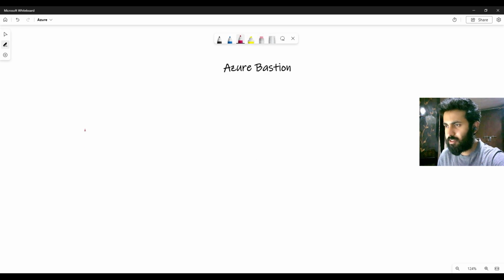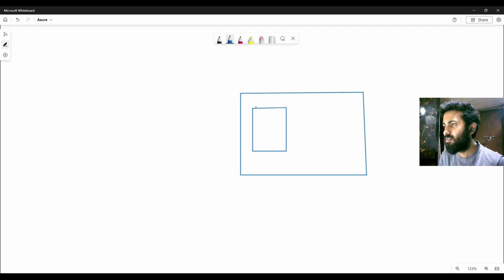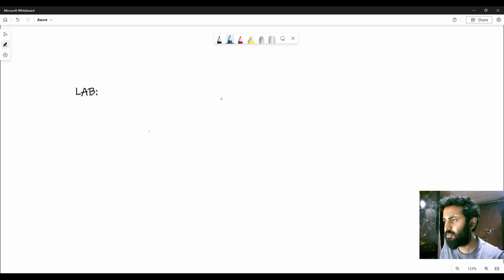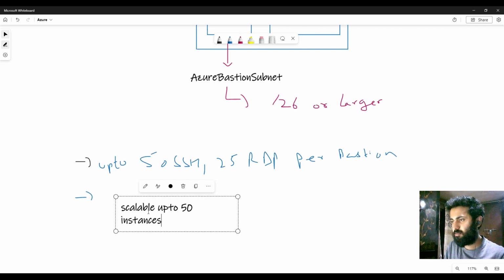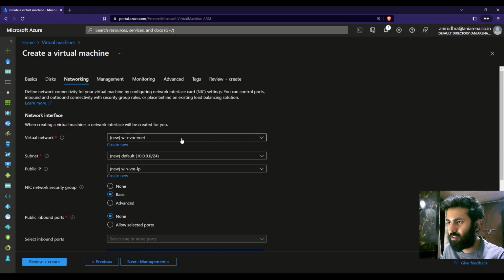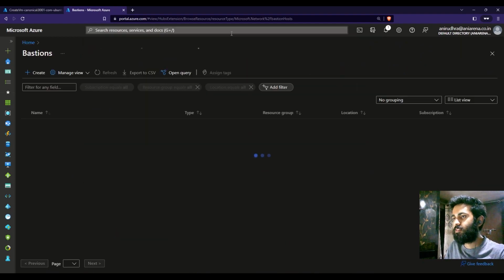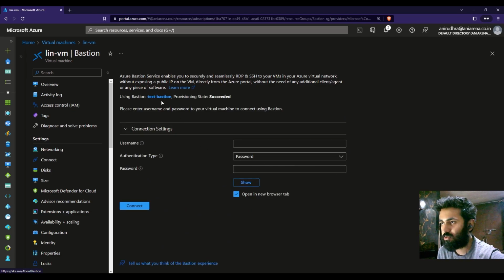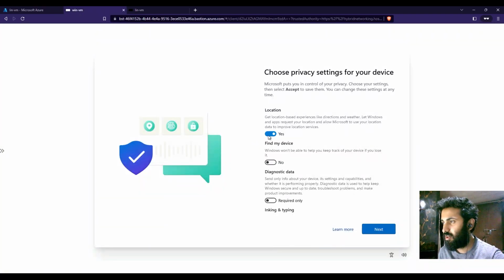Connect to VMs using Azure Bastion | Microsoft Azure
Overview and a step by step tutorial for Azure Bastion.

The Azure Bastion service is a fully platform-managed PaaS service that you provision inside your virtual network. It provides secure and seamless RDP/SSH connectivity to your virtual machines directly over TLS from the Azure portal. When you connect via Azure Bastion, your virtual machines don't need a public IP address, agent, or special client software.